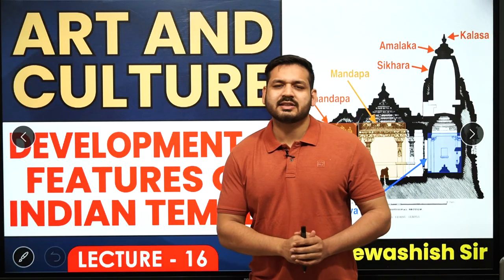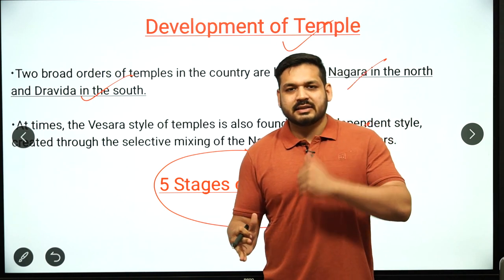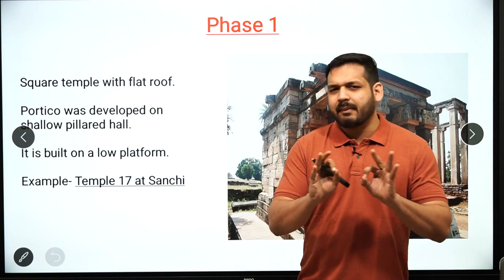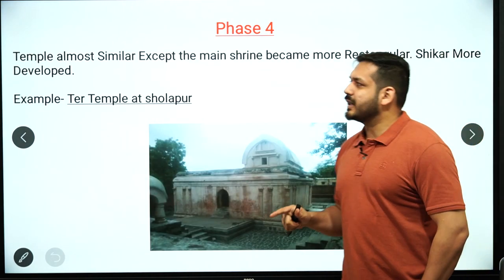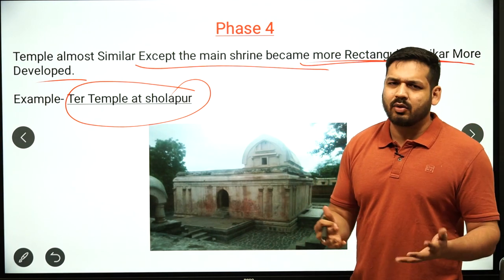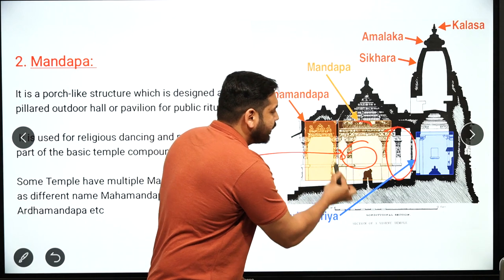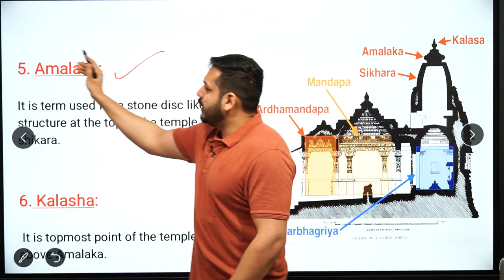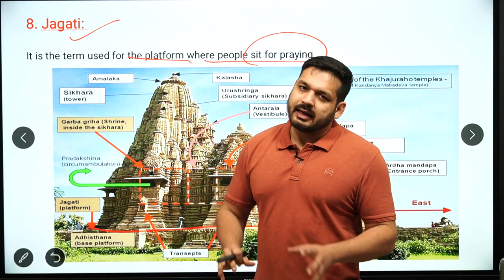Art & Culture-Lecture 16 Development & Features of Temple Architecture by Dewashish sir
Complete Art & Culture

App Store - My Institute (ORG Code MHMCF)

How to use Dewashish classes App on Web (Laptop/PC) ?
1. Open Google Chrome
2. Type web.classplusapp.com in the address bar
3. Enter ORG Code MHMCF
4. Enter Mobile Number
5. Enter the OTP
6. Go to Store Tab and choose the Course you want to study
Easy!!